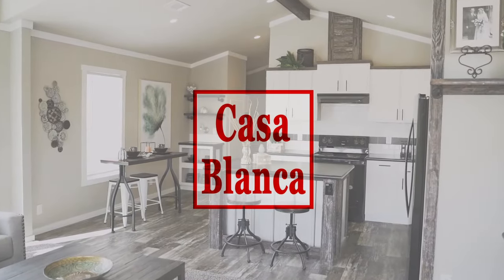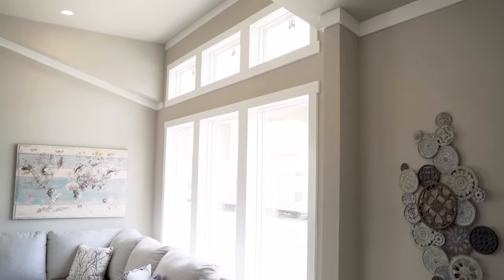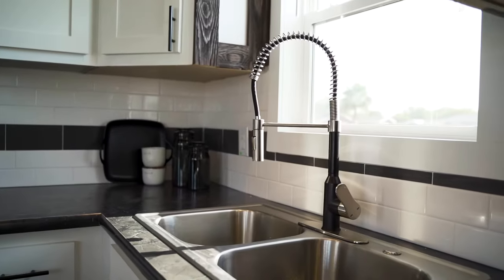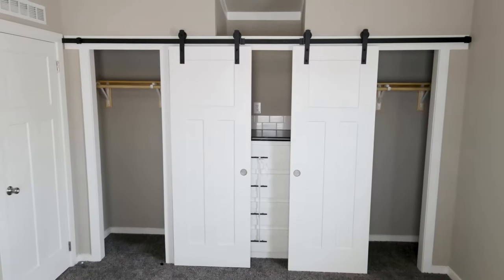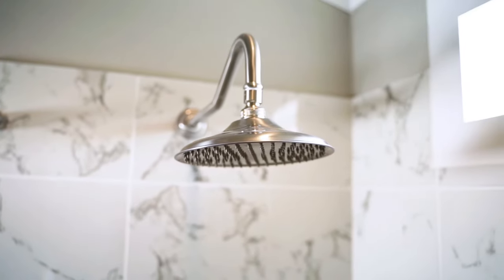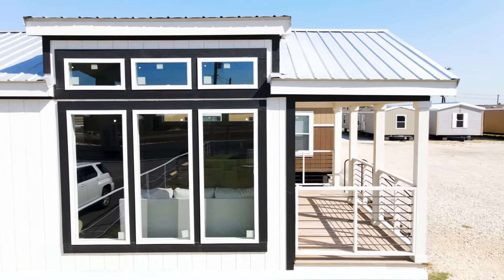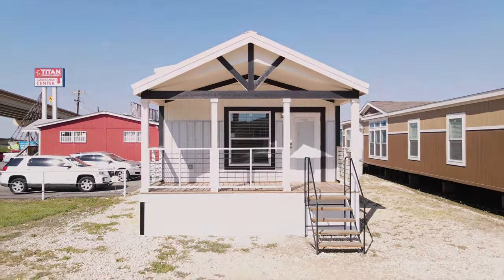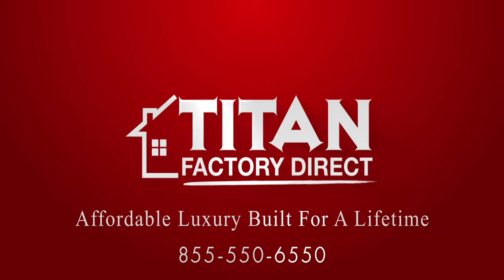TEXAS SIZED Tiny Home [Floor To Ceiling Windows] - The Casablanca- Titan Factory Direct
The Casablanca is a luxury 1 bed, 2 baths and 850 sqft. Tiny Home.  If the tiny park model RV's have always caught your eye, but tiny living isn't for you, this park model inspired single-wide may be the perfect floor plan for you! With a small footprint, luxury details and a beautiful design this home is destined for relaxation.

Discover more of our award-winning homes.

Model Number P1856A

ABOUT TITAN FACTORY DIRECT

A factory direct retailer of Champion Homes, Titan Factory Direct is a full service manufactured and modular homes company with providing quality built prefab homes at an affordable price. With a wide selection of  modular homes and mobile homes for sale you can find your dream home in a wide selection of single-wide mobile homes and double-wide manufactured homes.

INFORMATION

We strive to provide you the best possible information We gather this information from a variety of sources, and while we consider this information reliable, we cannot guarantee its accuracy. Model and independent retailer or community information listed, including availability, dimensions, pricing, floor plans, floor covering areas, elevations, features and other information, are all subject to change without notice or obligation. Square footage and other dimensions are suggestions and approximations. Builder supplies home only and some models are shown with optional features and/or third party additions, such as garages and decks, that may not be available in all regions or situations. While we also strive to keep our web pages as error free as possible, inadvertent human error and ever-changing situations sometimes may lead to incorrect information on a web site.

PRICING